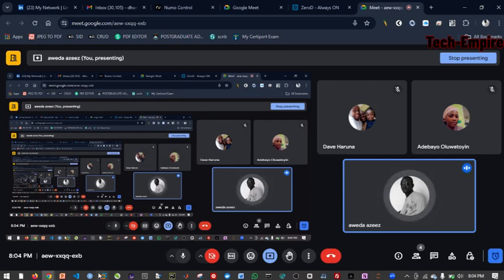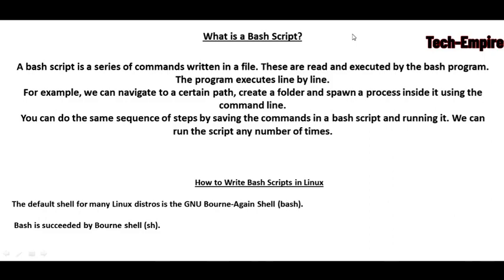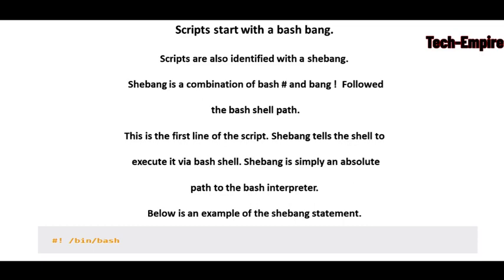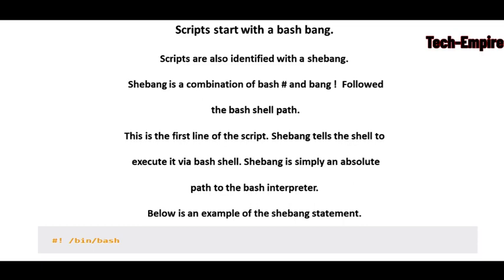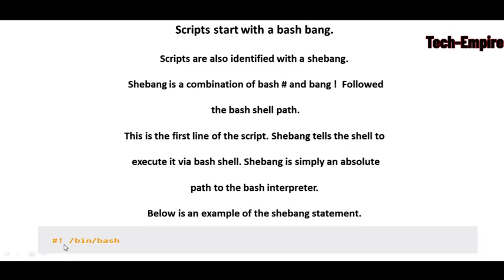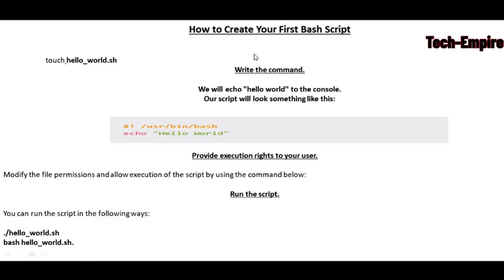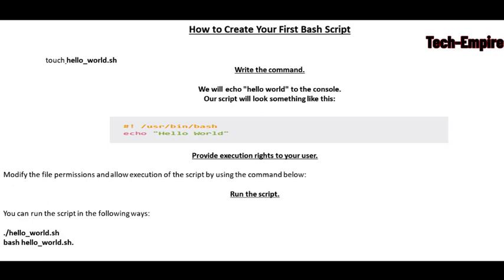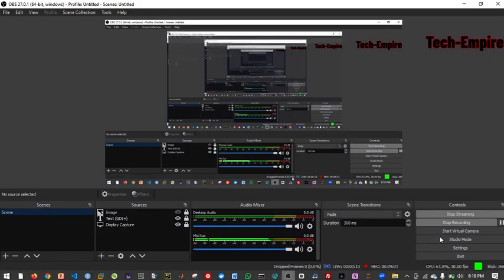DAY A 17 CYBERSECURITY AND ETHICAL HACKING